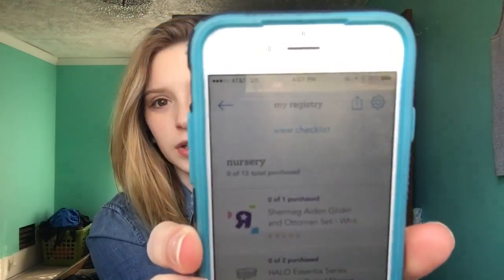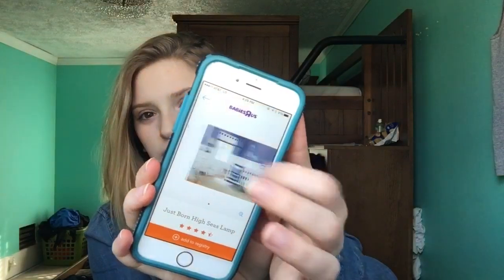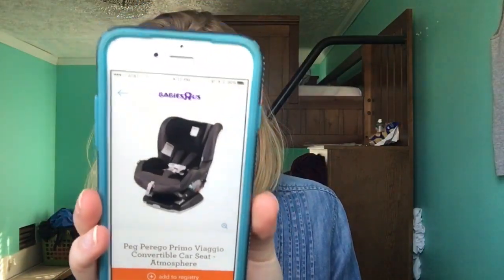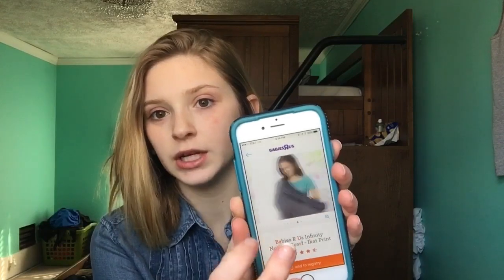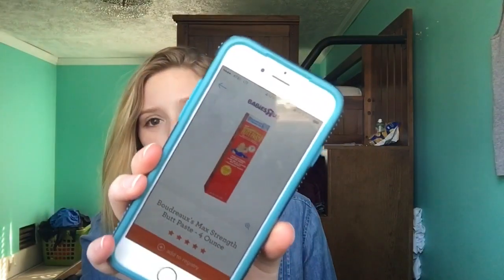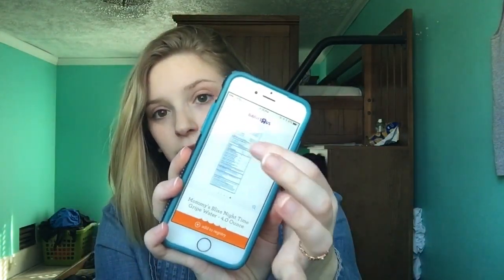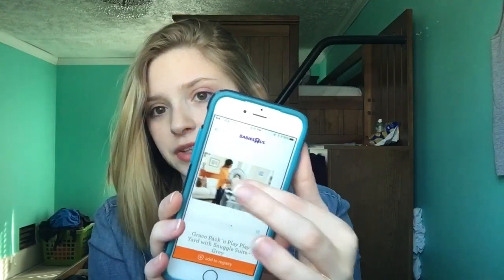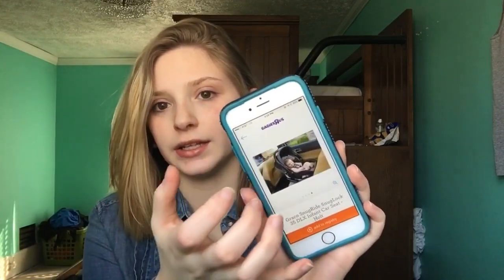16 AND PREGNANT || WHAT'S ON MY BABY REGISTRY!?!?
social medias:
caelans instagram: cp_2017
caelans youtube: Drip Drop Juice

thank you for joining us on our journey with our son Carter!💙

love,
Mckayla & Caelan